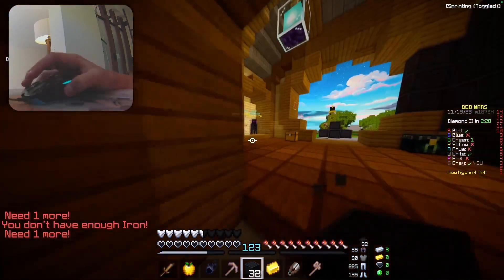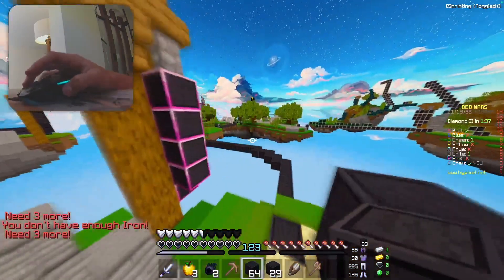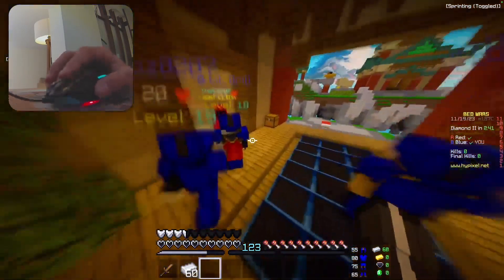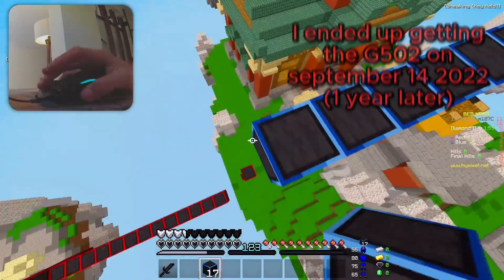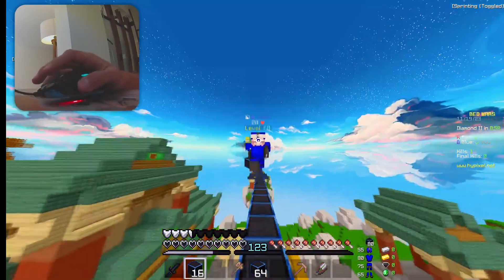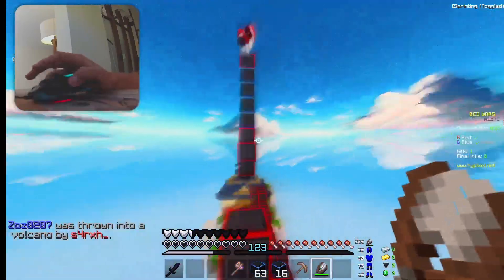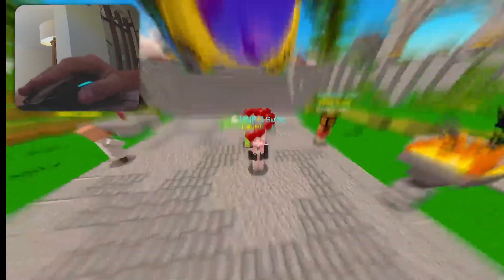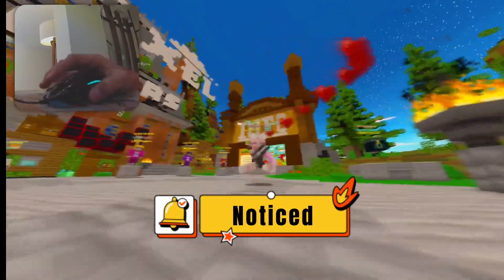The worst gaming mouse?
Socials!

🩵 DISCORD SERVER!

🎮SetUp:
💻PC: Macbook Pro
🎙Mic: Blue Snowball
🎧Headphones: Sony/Beats
🐁Mouse: Logitech G502 and Model D
⌨️Keyboard: Skylong SK61
🖱Mousepad: random that I got on amazon